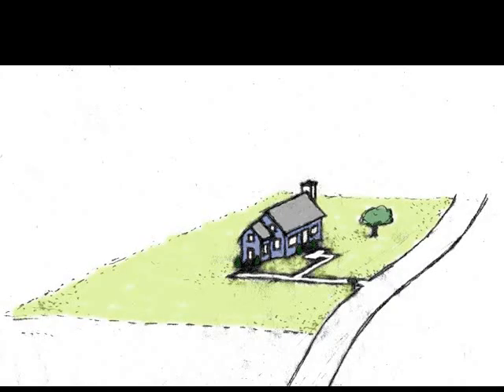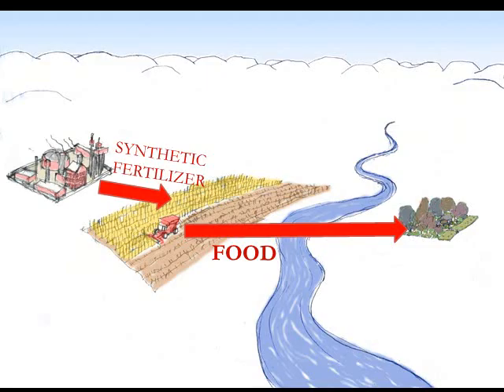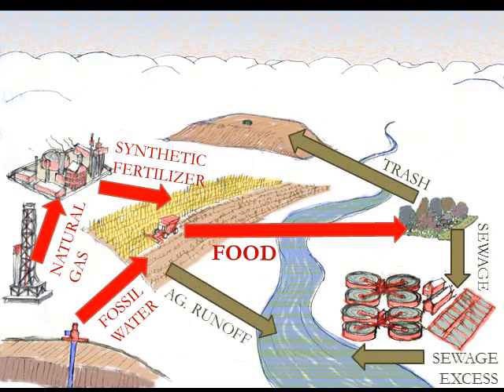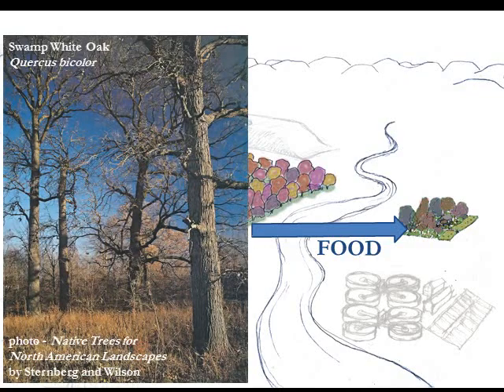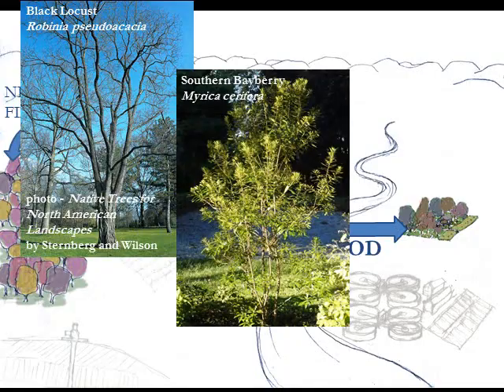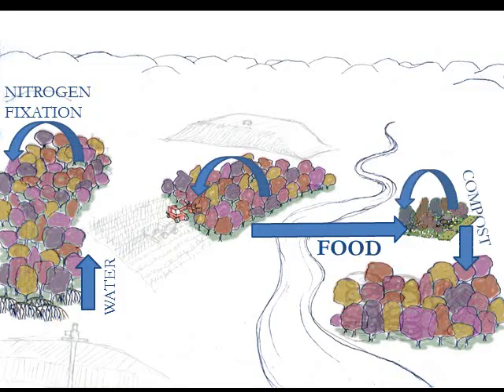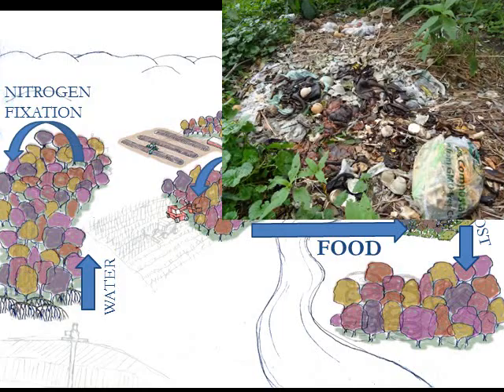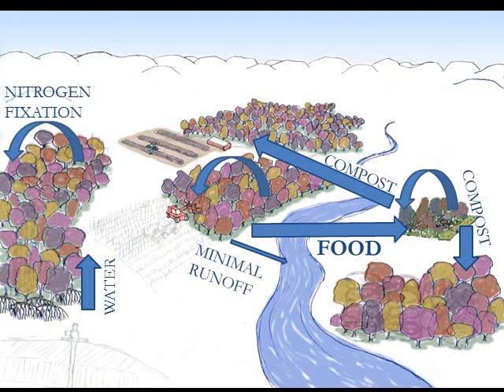Resource Cycles and Forest Gardens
Redesigning human resource flows with ecosystem agriculture.